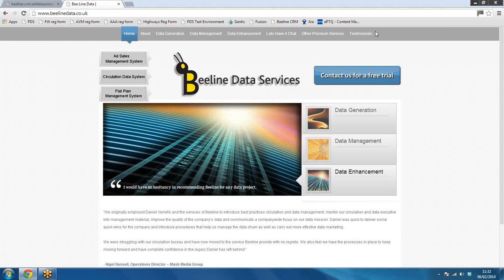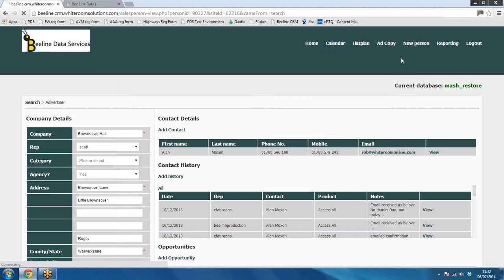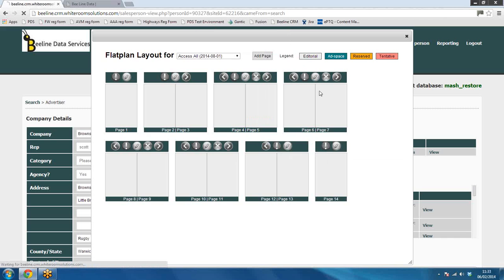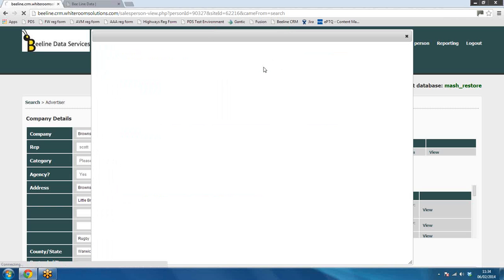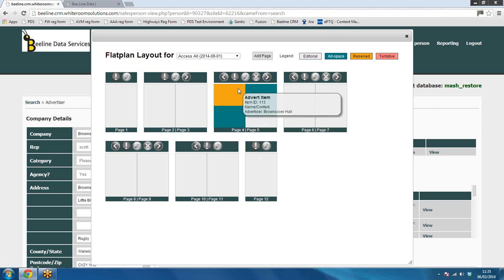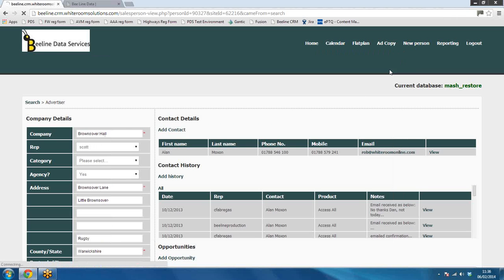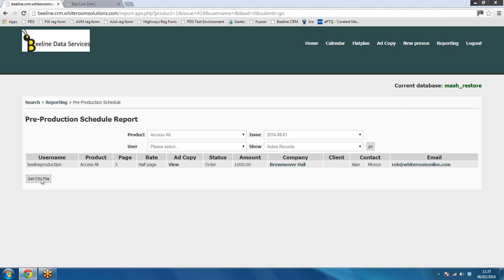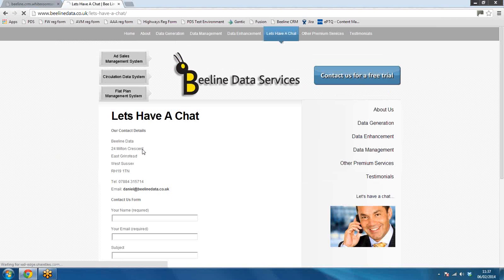Flat Plan Development Demo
Quick demonstration of the Beeline Flat Plan system